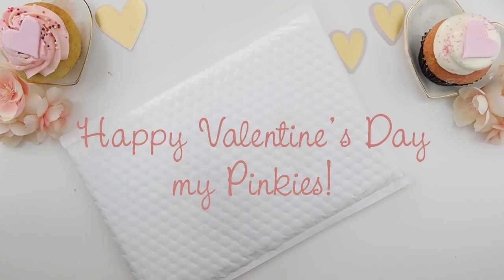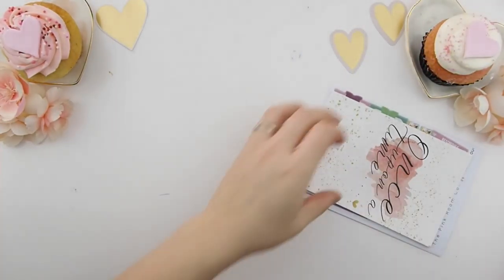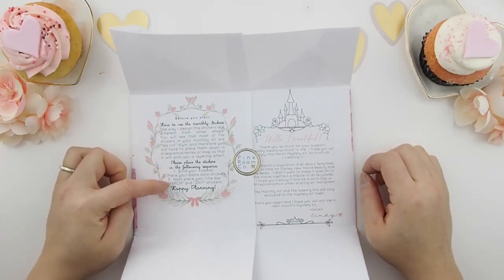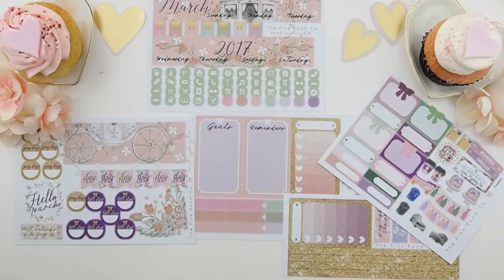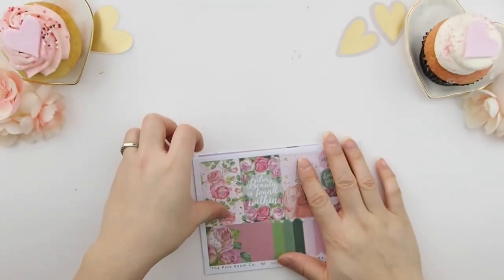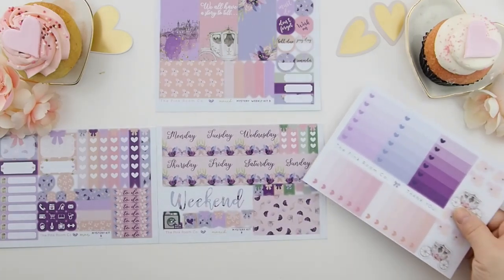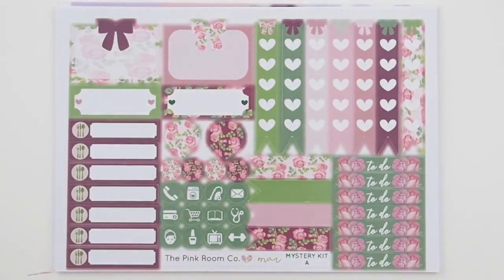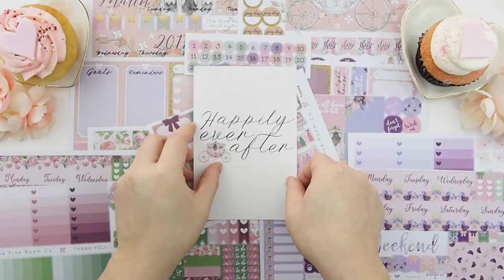March Mystery Kit UNBOXING!!! Spoiler Alert!!! | ThePinkRoomCo.🎀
H E L L O  M Y   P I N K I E S 💖

XOxoXO

321 Lakeshore Rd. W.
Mississauga ON  L5H 1G8
CANADA